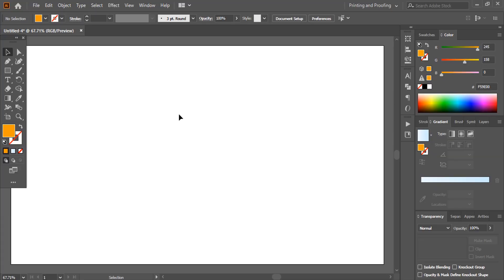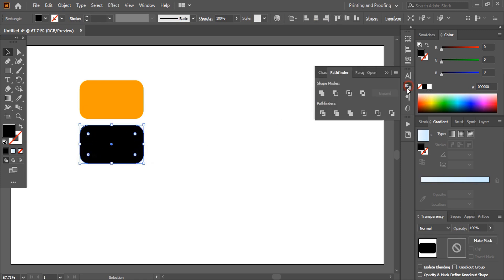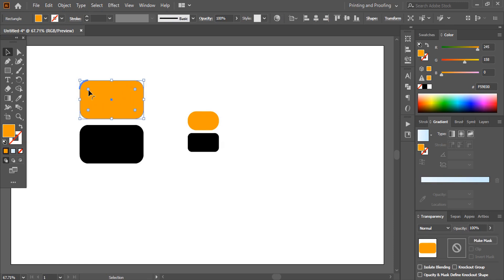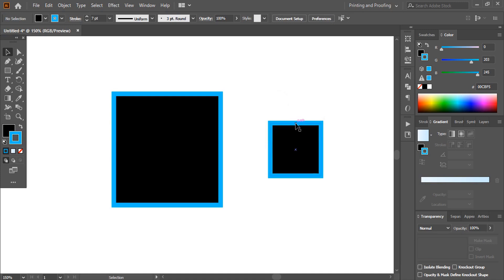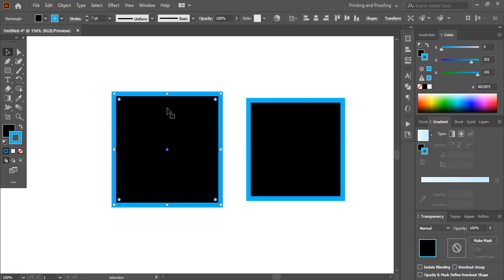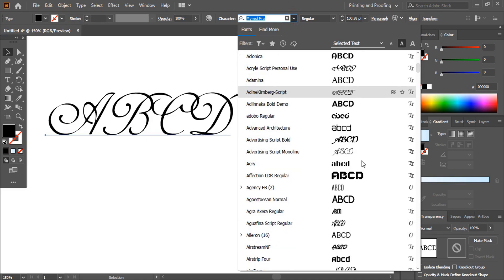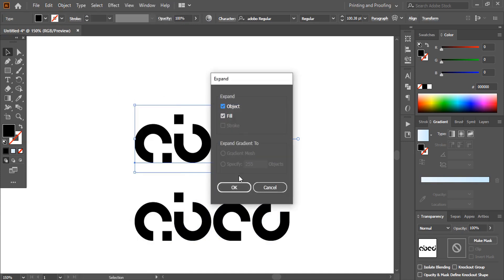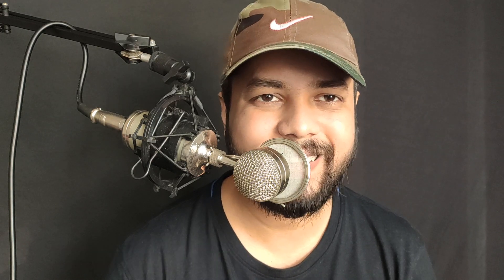Expand Tool Explanation Illustrator Tutorial | Why to expand text and shapes in graphic design